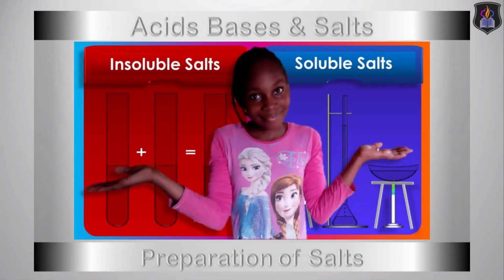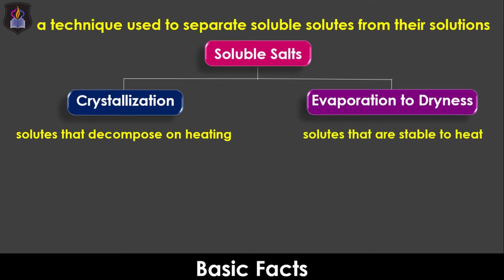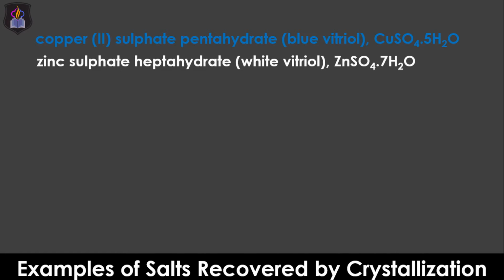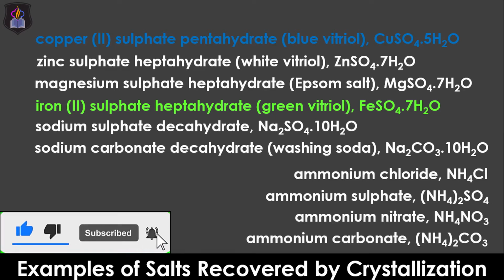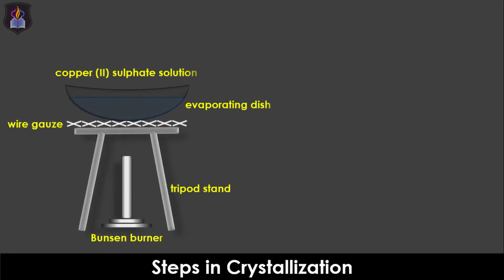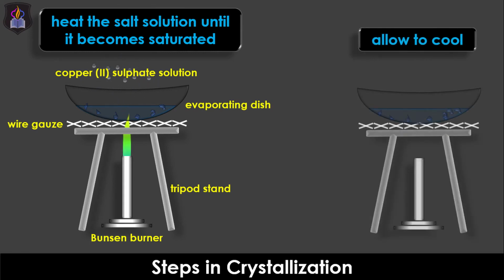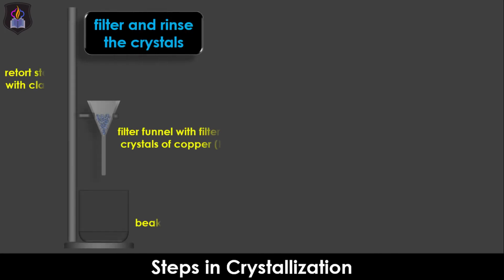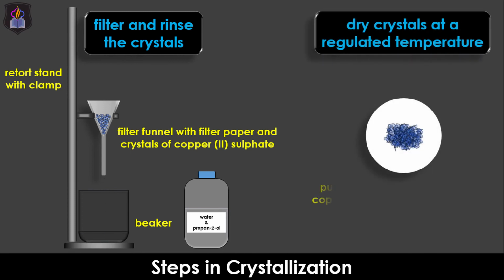Acids, Bases and Salts | Crystallization of Salts | Chemistry Tutorial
Salts preparation is not complete without recovering them from their solutions. This video, which is a sequel to our last tutorial on the Methods of Salts Preparation, explains in details the steps involved in the recovery of soluble salts from their solutions by crystallization. It contains examples of such salts that can be recovered by crystallization.